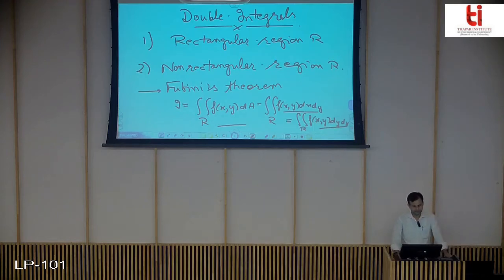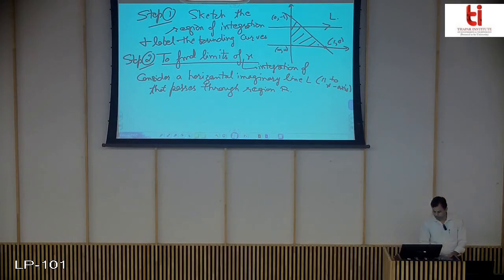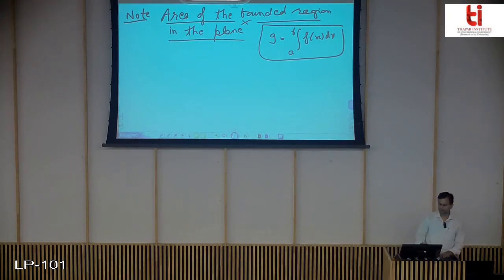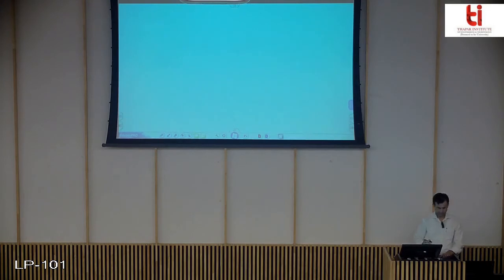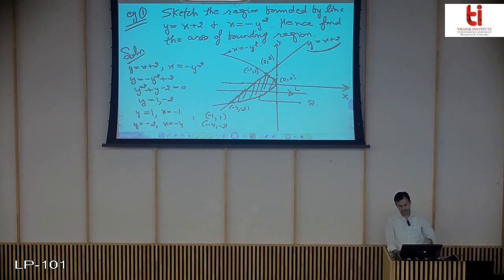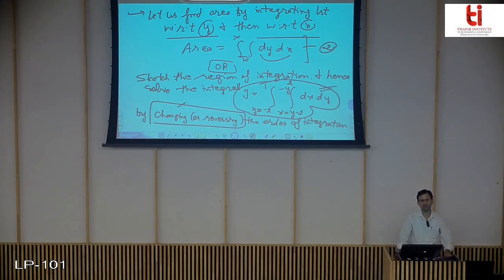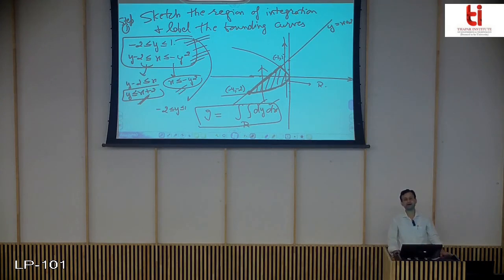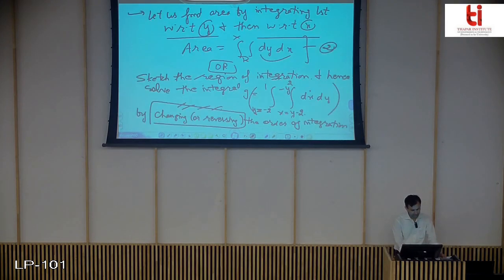Lecture 12 (Finding limits of integration of the double integral from region of integration)